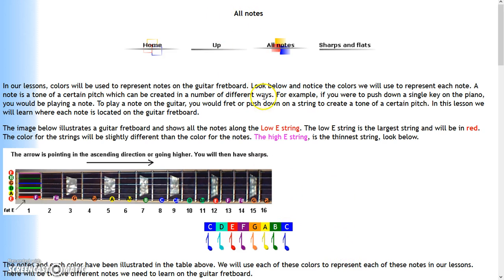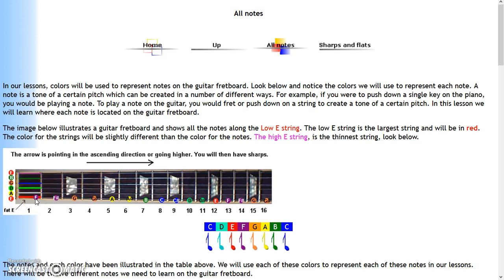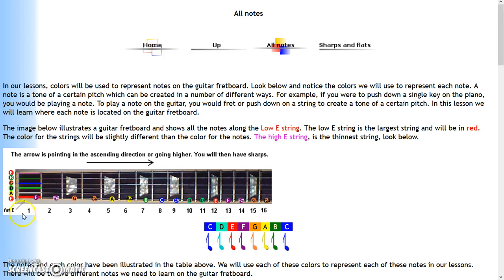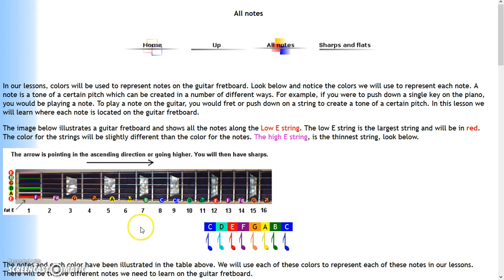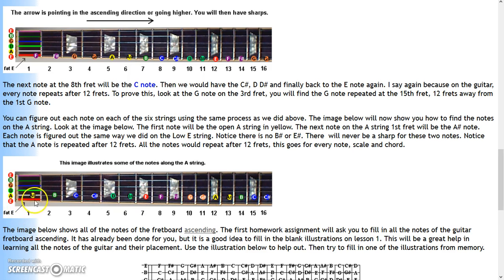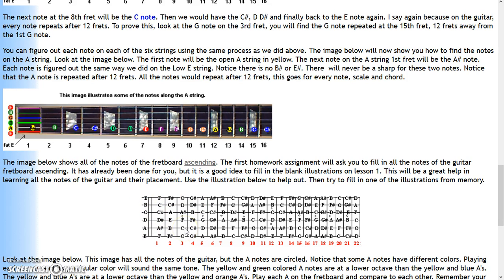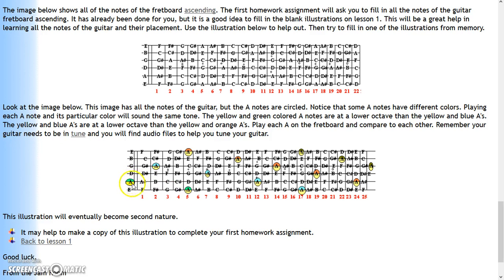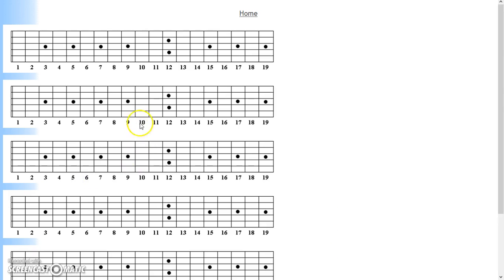Learn the notes on the guitar fretboard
Guitar Secrets offering online guitar lessons. Learn the guitar fretboard and the notes on the guitar. Lead Guitar Made Easy online beginner to more advanced.